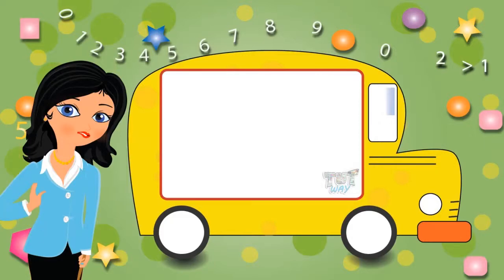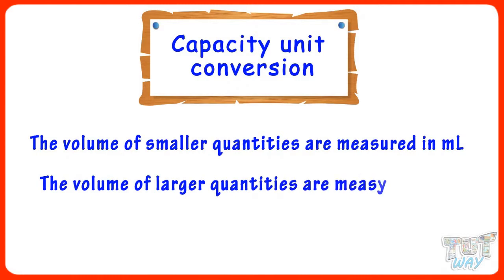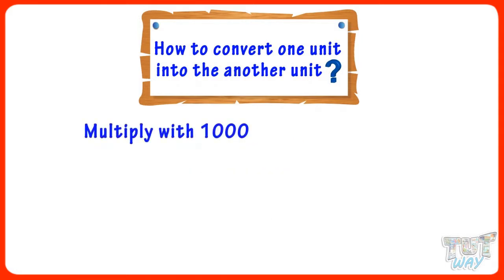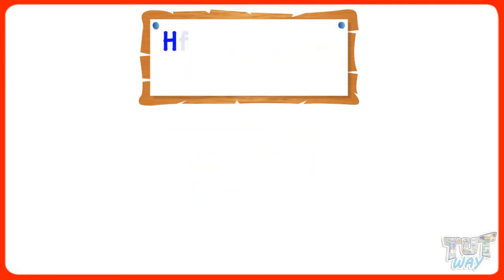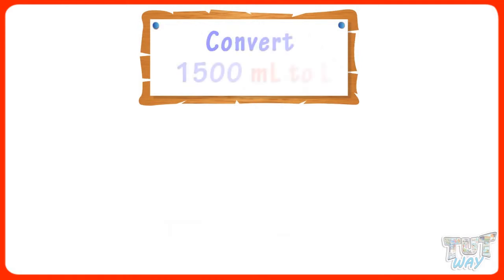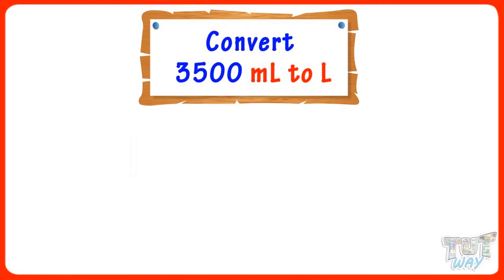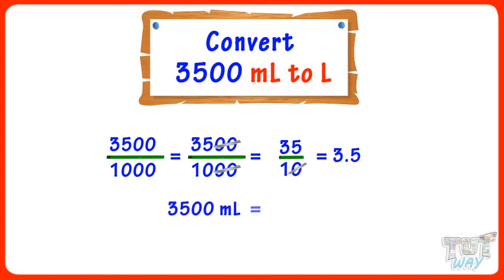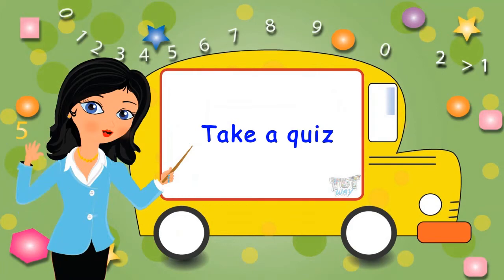Capacity - Units and Conversion | Math | Grade-3,4 | Tutway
Enjoy learning :)

This video explains what are the units of capacity and how to convert one unit of capacity to the other unit.
We have videos on length unit conversion, weight unit conversion, capacity unit conversion, and mass unit conversion also, you can go to playlist "Conversion of one unit to another" and watch the related videos.